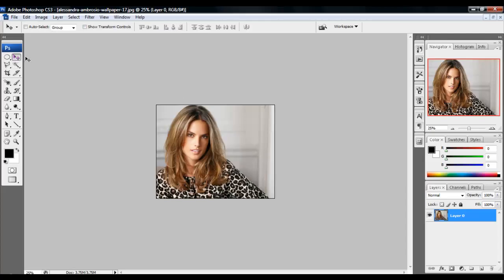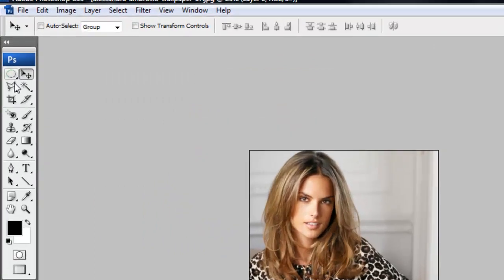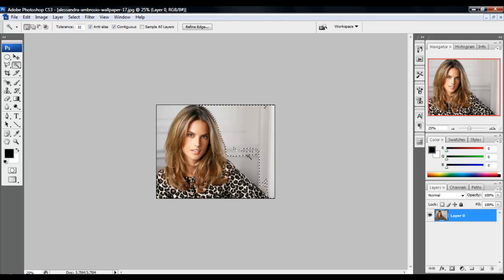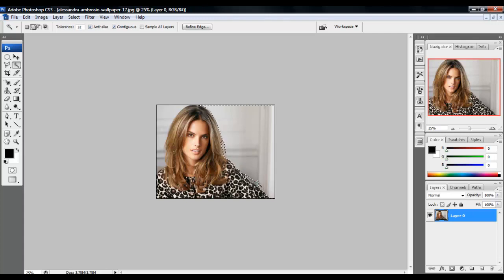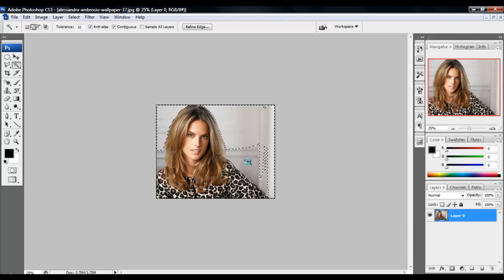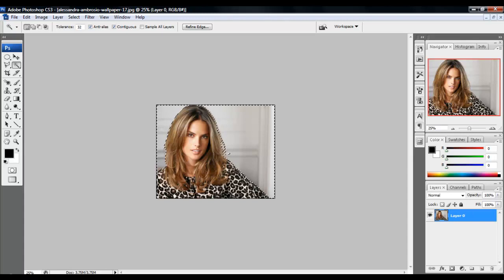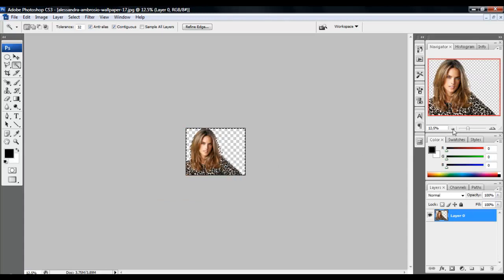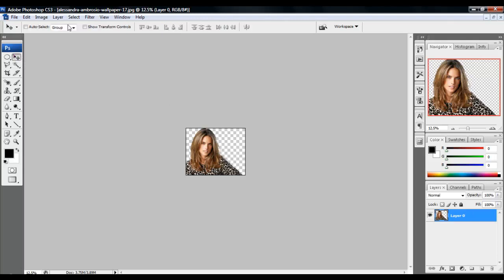Photoshop Tutorial- Removing The Background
Thanks For the Feed Back And The Likes On The Other Video!!! :D How About This One Can We Do The Same?